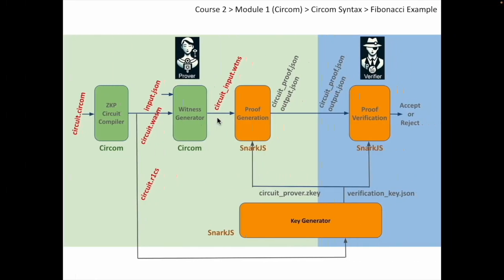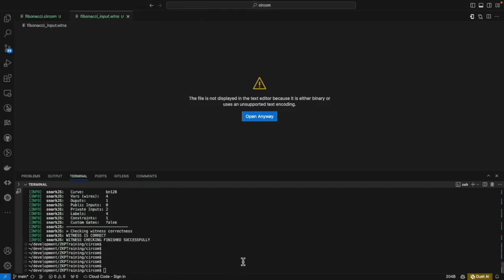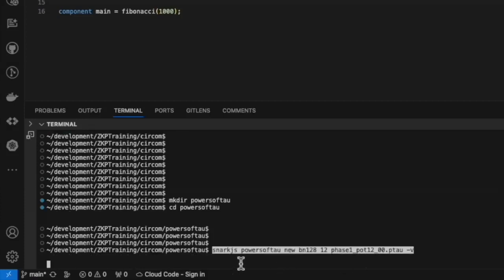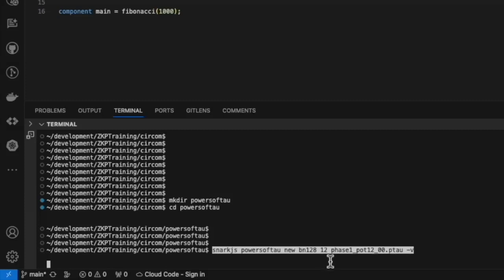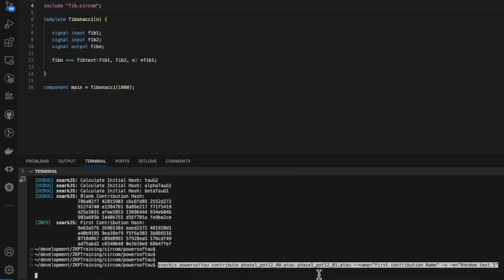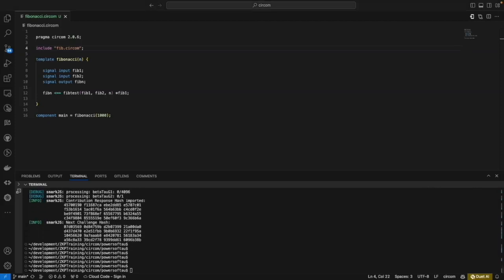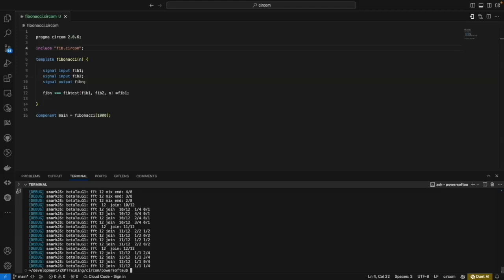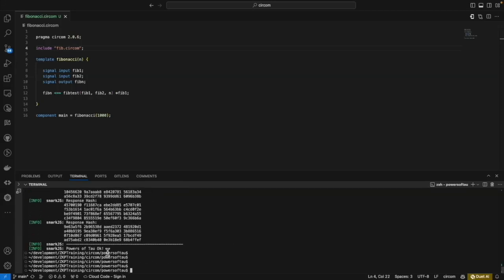ZKP Programming - Circom - 1-4-5 - Fibonacci - Powers of tau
# Generate random numbers for Phase 1, which is independent of the circuit ###
mkdir powersoftau
cd powersoftau

# This command initializes a fresh powers of tau file.
snarkjs powersoftau new bn128 12 phase1_pot12_00.ptau -v

# The 'contribute' command generates a new contribution in the ptau file.
snarkjs powersoftau contribute phase1_pot12_00.ptau phase1_pot12_01.ptau --name="First contribution Name" -v -e="Random text 1"

# Adds an additional layer of contribution.
snarkjs powersoftau contribute phase1_pot12_01.ptau phase1_pot12_02.ptau --name="Second contribution Name" -v -e="Random text 2"

# Introduces a third layer of contribution utilizing third-party software.
snarkjs powersoftau export challenge phase1_pot12_02.ptau phase1_challenge_03
snarkjs powersoftau challenge contribute bn128 phase1_challenge_03 phase1_response_03 -e="Random text"
snarkjs powersoftau import response phase1_pot12_02.ptau phase1_response_03 phase1_pot12_03.ptau -n="Third contribution name"

# Implements a random beacon in the ptau file for enhanced randomness.
# A random beacon acts as a verifiable source of public randomness, becoming available only after a predetermined time.
snarkjs powersoftau beacon phase1_pot12_03.ptau phase1_pot12_beacon.ptau 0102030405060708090a0b0c0d0e0f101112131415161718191a1b1c1d1e1f 10 -n="Final Beacon"

# Initiating the readiness for phase 2 of the setup, which is specific to the circuit.
snarkjs powersoftau prepare phase2 phase1_pot12_beacon.ptau phase1_pot12_final.ptau -v

# The 'verify' command confirms the integrity of a powers of tau file.
snarkjs powersoftau verify phase1_pot12_final.ptau